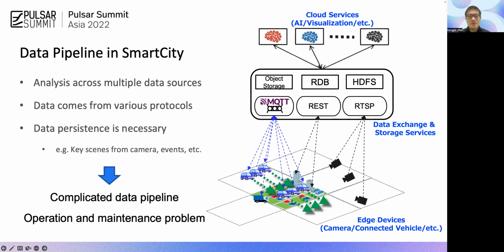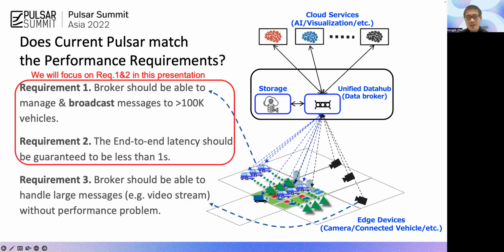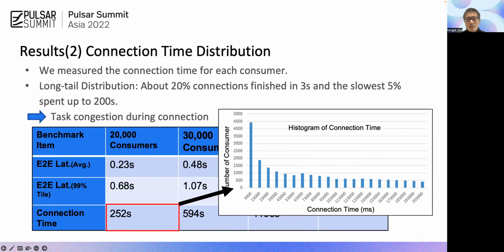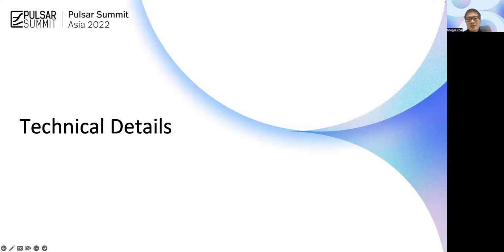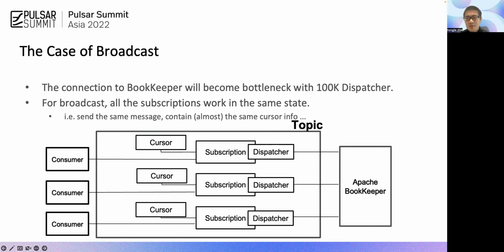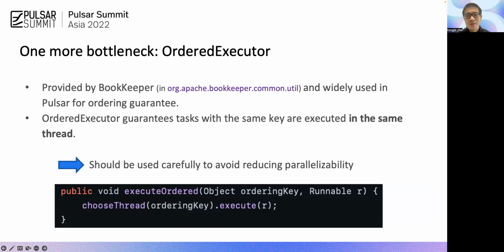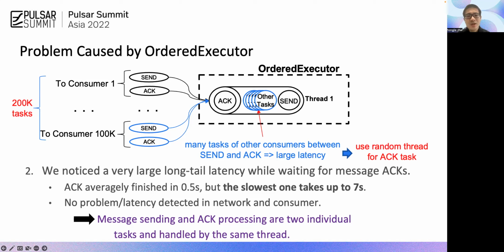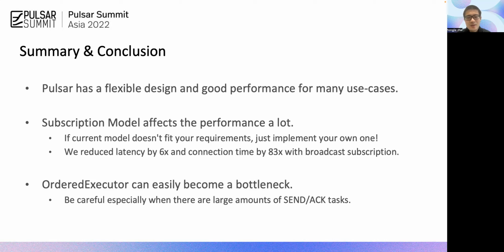Handling 100K Consumers with One Topic: Practices and Technical Details - Pulsar Summit Asia 2022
With the development of smart factories and connected vehicles, exchanging messages between large amounts of devices are required for monitoring and controlling systems. Apache Pulsar is one of the best solutions to keep message pipeline simple, real-time and safe. However, as current message brokers are mainly designed for cloud services, users will face performance problems with a large number of consumers.In this session, we will share the practice and technical details toward handling 100K consumers in one Pulsar Topic.

[Speakers]
Hongjie Zhai, Researcher, NTT Software Innovation Center